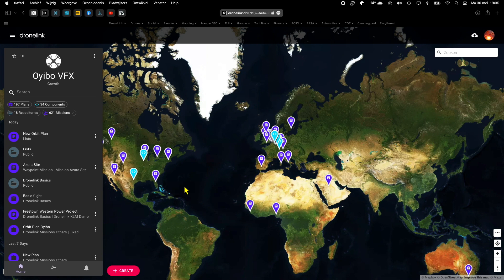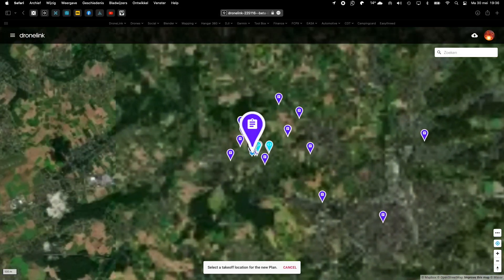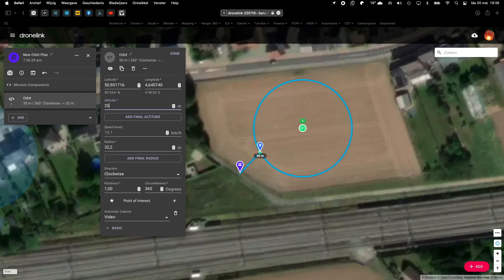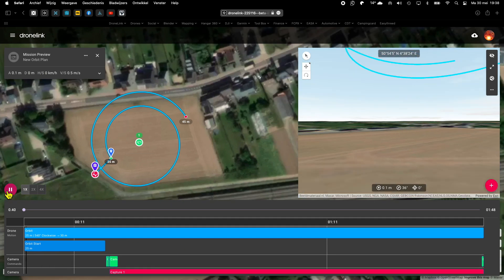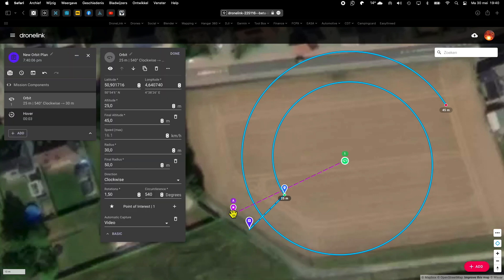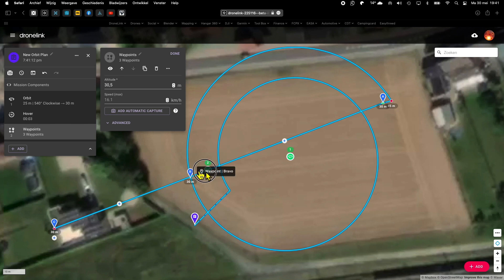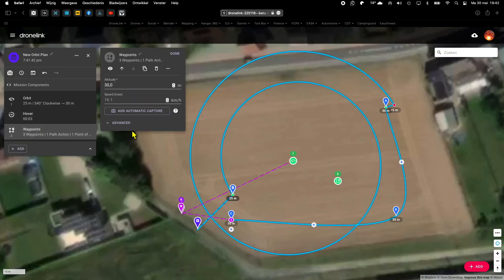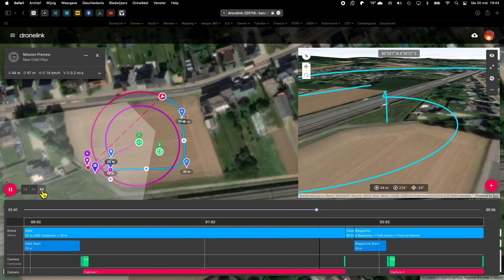Dronelink Quick Tip #32 - Orbit in Beta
In this video, we show how to make an Orbit in the Mission Planner 2.0 Beta Release

Licensed UAV Pilot –
Aerial and Industrial Imaging –
Video enthusiast, NLE editor  –
Gadget freak –